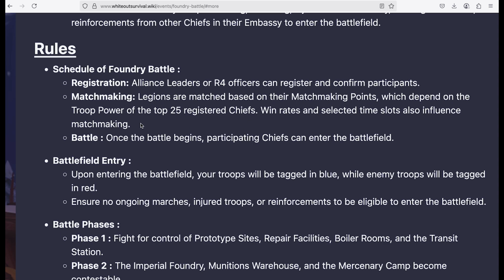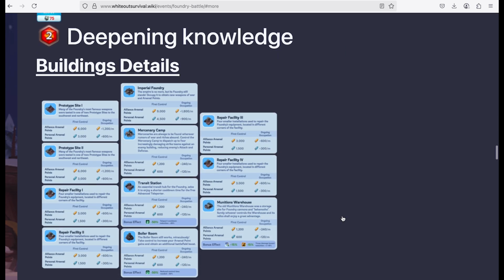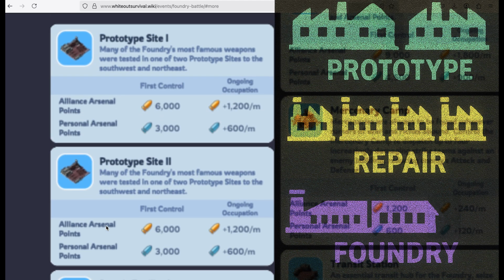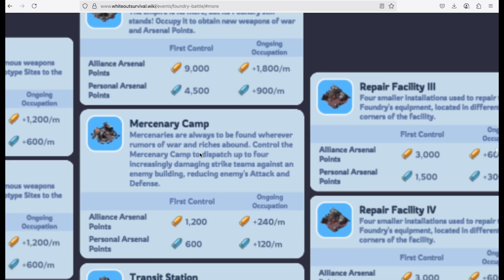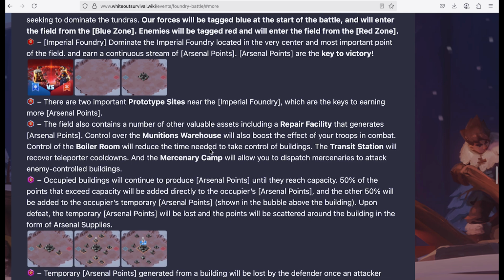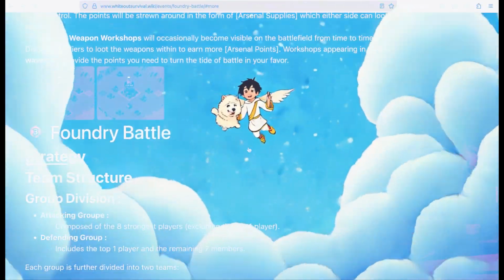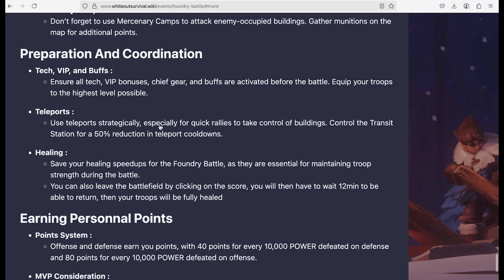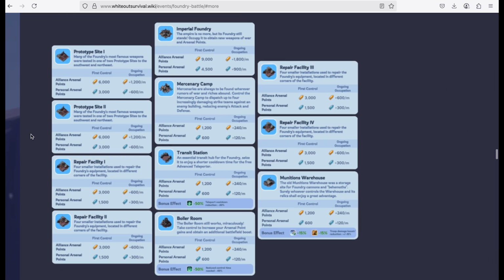Whiteout Survival Foundry Tutorial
Using the game wiki to call out some important points for our team to think about. Good refresher on the game mechanics and points scoring.